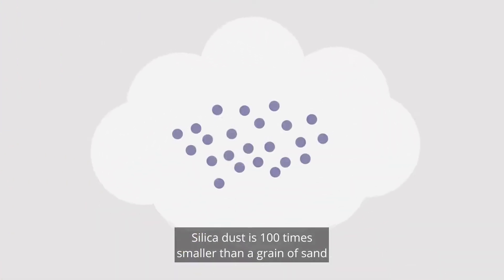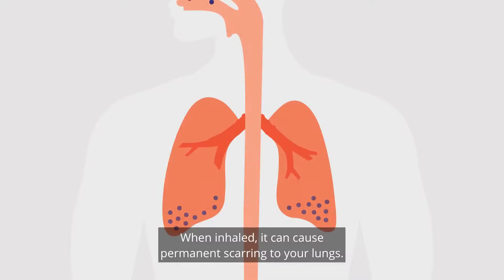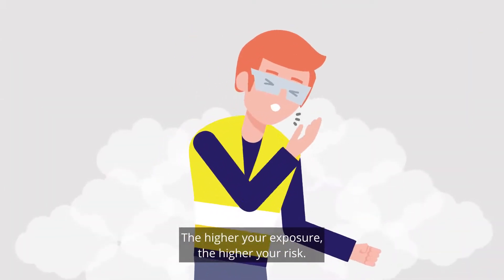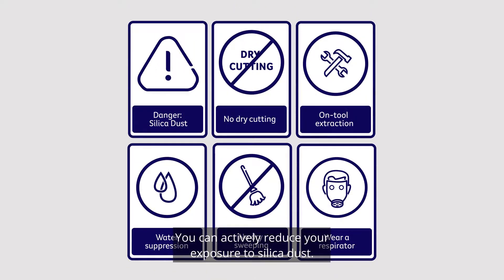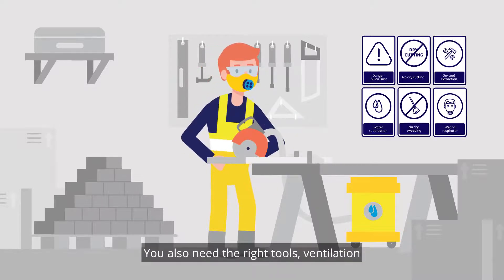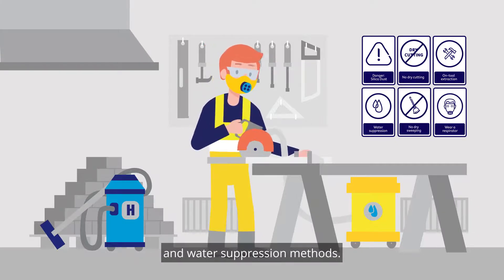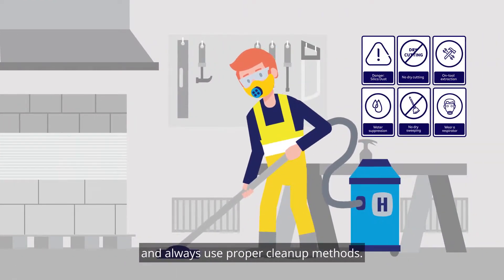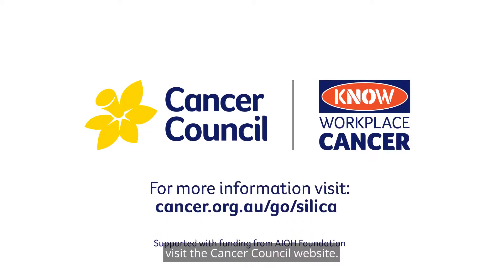Silica dust can cause silicosis and lung cancer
Each year 230 Australians develop lung cancer as a result of exposure to silica dust, with the risk of cancer increasing with long term or repeated high-level exposure.